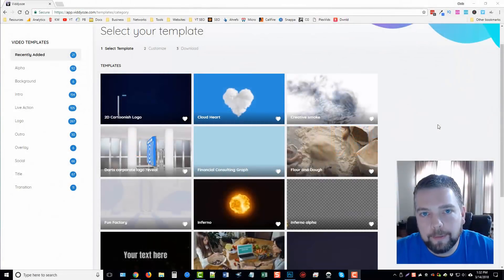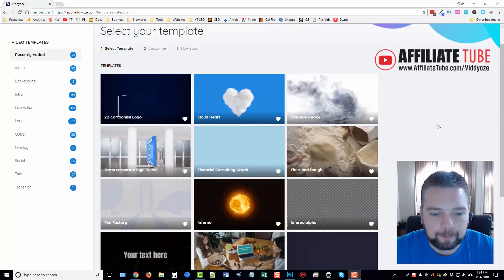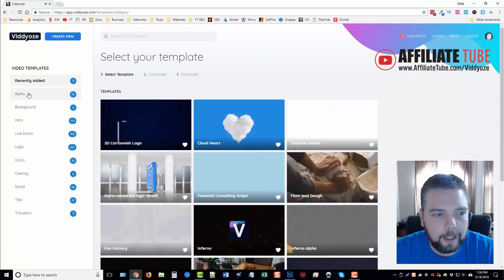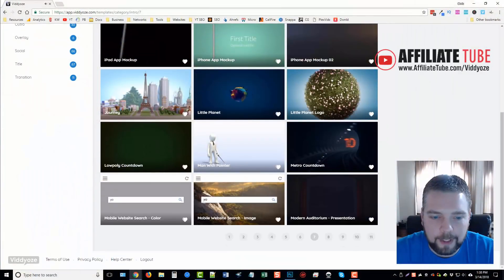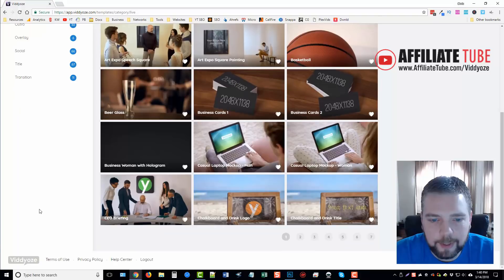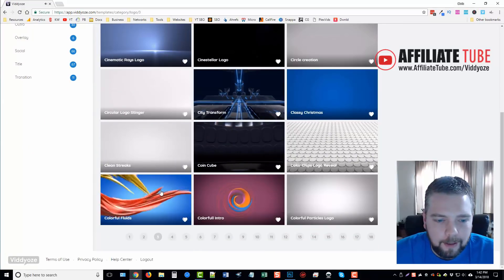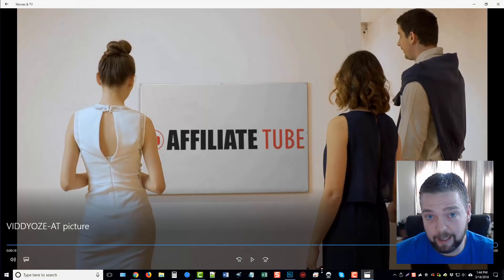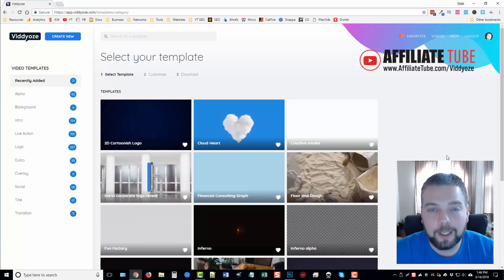Viddyoze Review | In-Depth Demo of Viddyoze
Viddyoze Review & Bonus | In this video tutorial of Viddyoze 3.0, I'll walk you through the app and show you plenty of examples.

Get outstanding studio quality animations and next gen live action animations for any video

Make high-class pro-videos to sell more products and services and raise your prices and establish yourself as a real professional.

Add a lucrative extra revenue steam by selling your animations or sell your desk and take Viddyoze on the road… it’s 100% cloud based, and built from the ground up to work on your mobile devices.  The Viddyoze point-and-click system means ANYONE can now create intros that rival the top studios – ZERO previous experience is required!

What Can You Do With Viddyoze 3.0?

Studio-Grade Intros & Logo Stings
Ground Breaking Live Action Animations
Stunning Social Actions
Seamless Transitions
Compelling Outros & CTAs
Lower Thirds
Movie filters
ALPHA Technology

If you want to know more about my Viddyoze bonus or if Viddyoze is a scam, then watch this video.